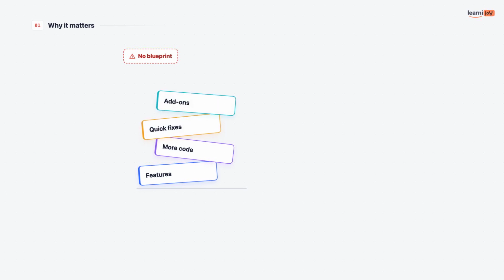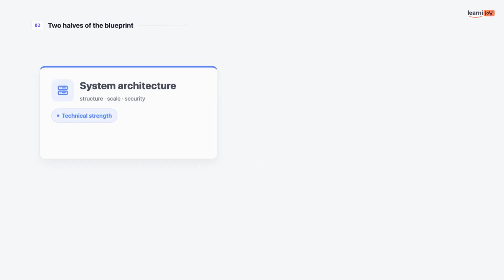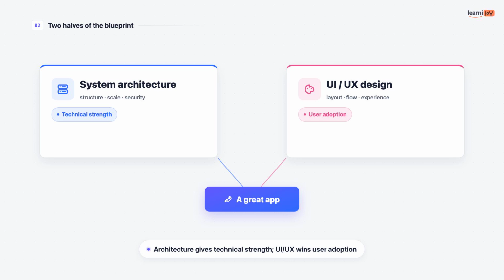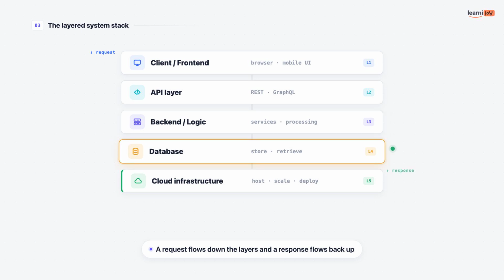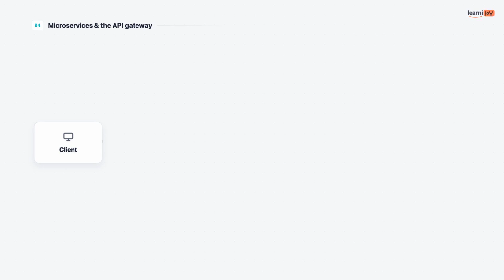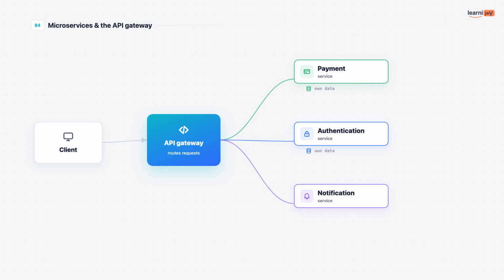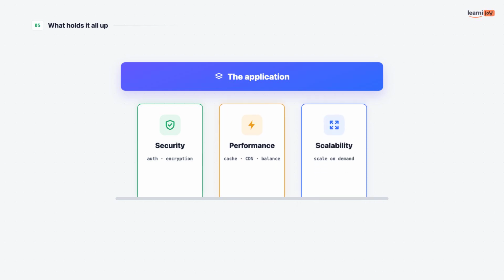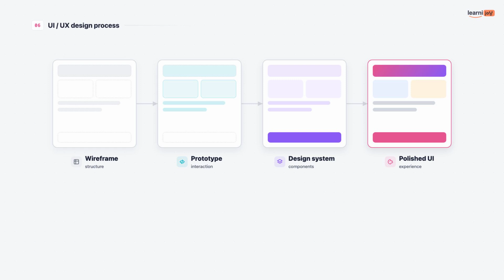Software Architecture & Design Explained | Stage 6 of SDLC | Build Better Software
Every successful application begins long before development—it begins with a blueprint.

In this episode of In the AI Era, we explore Architecture & Design, one of the most important stages of the Software Development Life Cycle (SDLC).

Learn how professional software teams design systems that are secure, scalable, high-performing, and enjoyable to use.

In this lesson you'll learn:

✅ What Software Architecture is

✅ Why Architecture Matters

✅ System Layers

• Frontend

• API

• Backend

• Database

• Cloud Infrastructure

✅ Microservices Architecture

✅ API Gateway

✅ Security

✅ Performance

✅ Scalability

✅ Wireframes

✅ Prototypes

✅ Design Systems

✅ Production UI

Whether you're a software engineering student, developer, designer, product manager, or technology enthusiast, this lesson explains how modern applications are designed before development begins.

SDLC Series

Business Need

Requirement Analysis

Feasibility Study

Project Planning

Architecture & Design

Chapters
00:00 Introduction

00:06 Why Architecture Matters

00:45 Architecture vs Design

01:08 Layered Architecture

01:46 Microservices

02:11 Security, Performance & Scalability

02:37 UI/UX Design Process

03:01 Final Blueprint

03:22 Takeaway